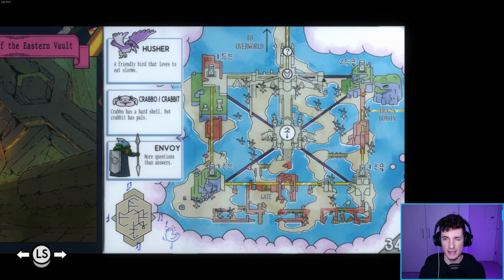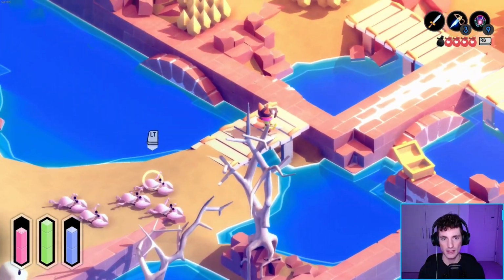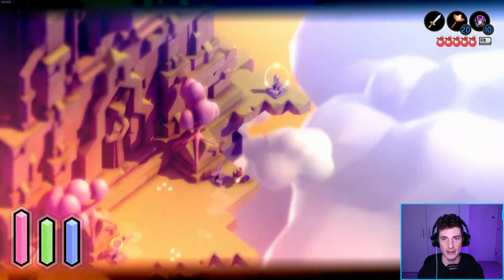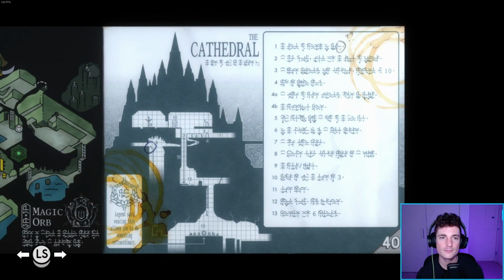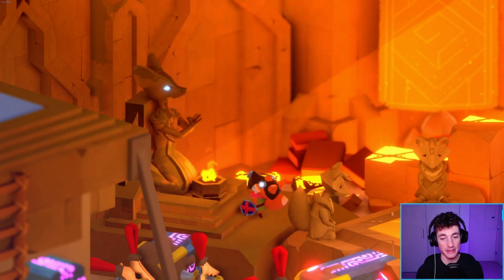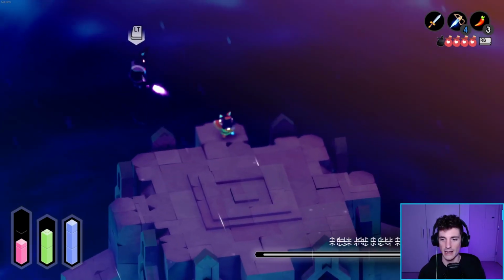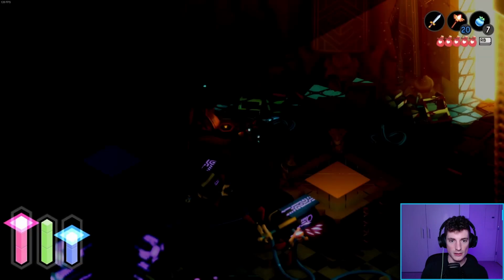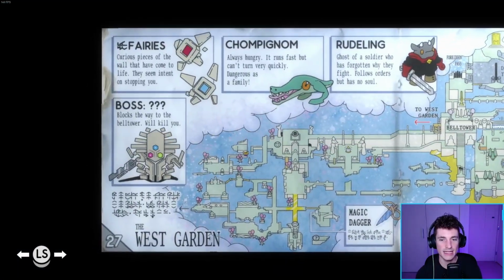You ever do The Librarian first by accident? | Tunic Let's Play [10]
Hi all. Welcome to episode 10 of my let's play of the 2022 smash hit Tunic. This time, the order in which I do the bosses is just completely out of whack. But what's life without a little adversity? Enjoy!

Explore a land filled with lost legends, ancient powers, and ferocious monsters in TUNIC, an isometric action game about a small fox on a big adventure. Stranded in a ruined land, and armed with only your own curiosity, you will confront colossal beasts, collect strange and powerful items, and unravel long-lost secrets.